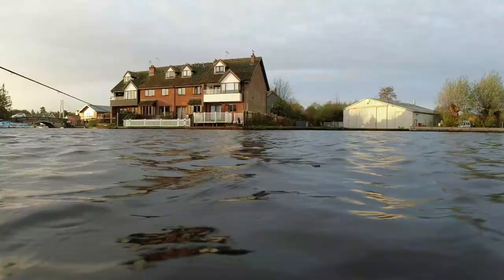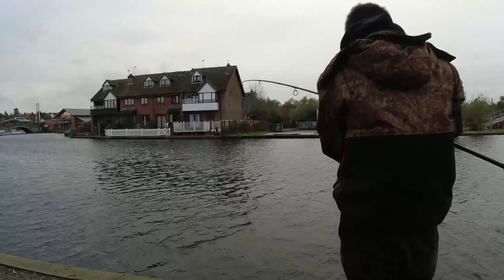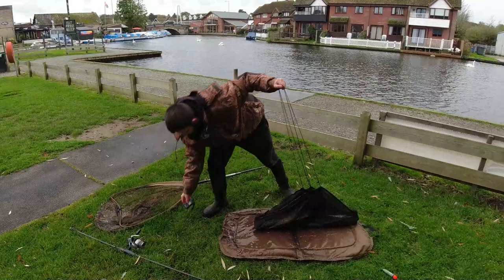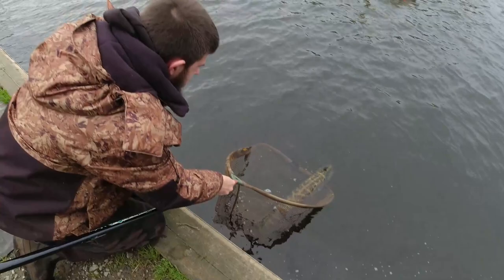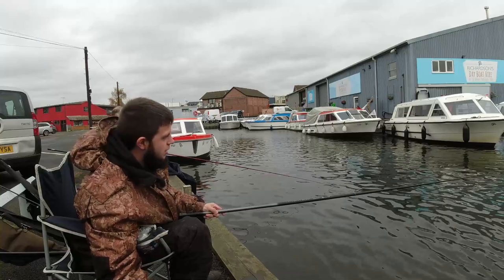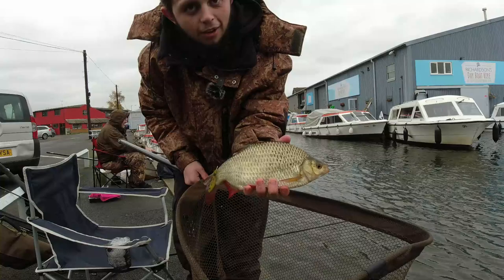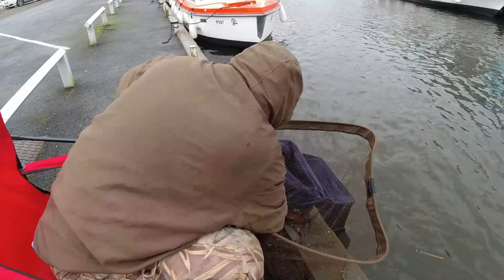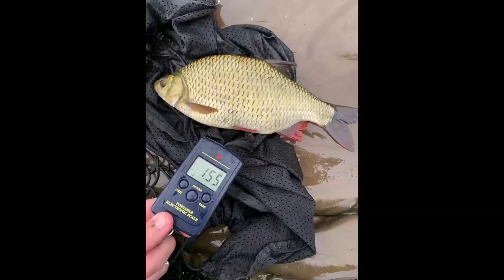I Broke 2 Personal Bests in One Day Fishing!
This Fishing trip is one that i have been waiting for! I did not expect to beat 2 PB's! I love fishing because it can bring the most unexpected surprises at times!

I hope you enjoyed the video :) if you did why not take a look at this one